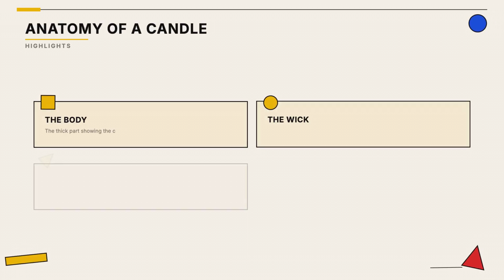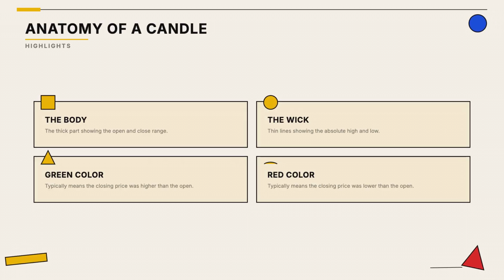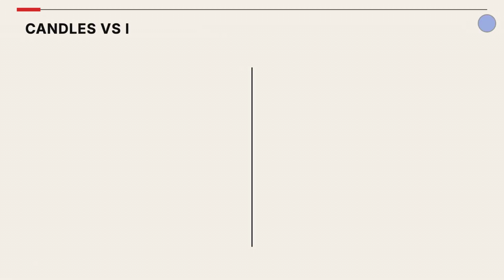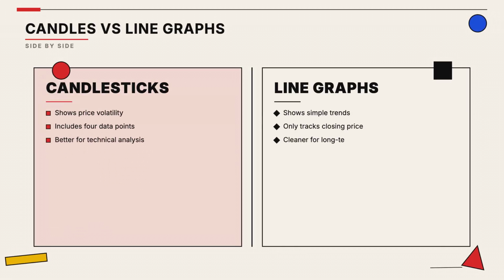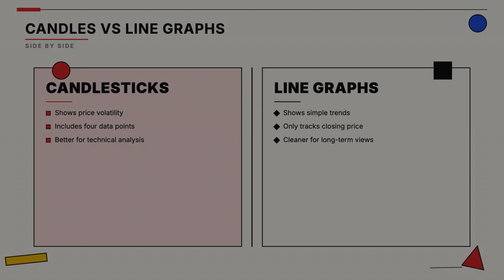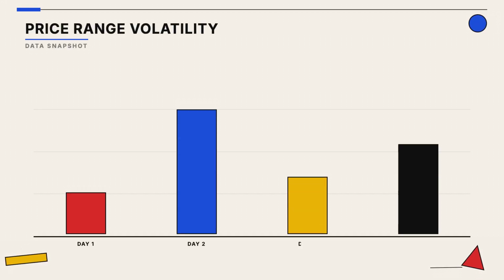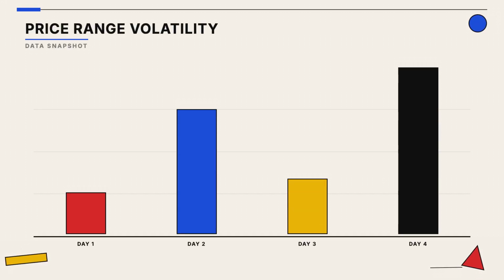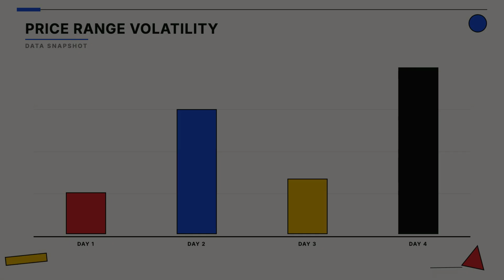Candlestick Graph Explained in 5 Minutes (No Jargon)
Can't make sense of those red and green bars on your trading screen? This educational walkthrough teaches you how to read candlestick graphs accurately. See the fix in action.